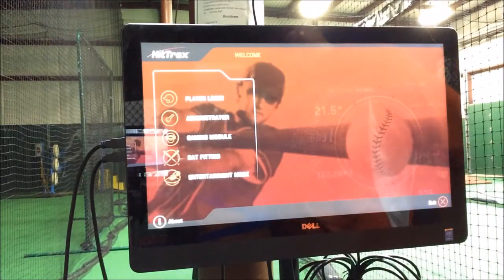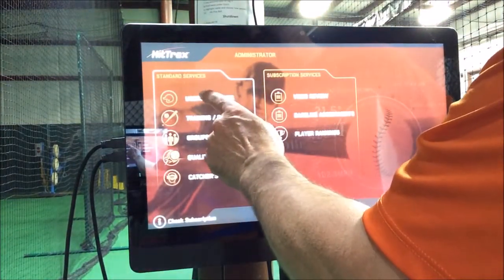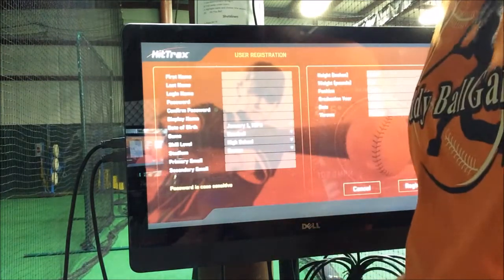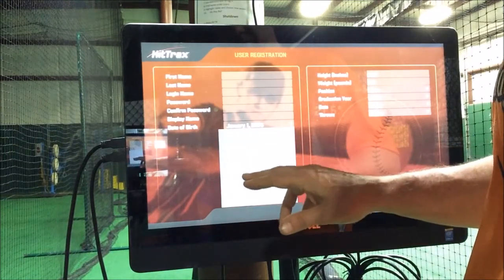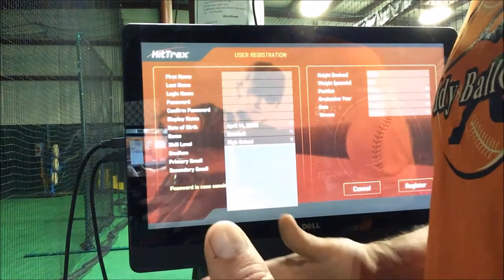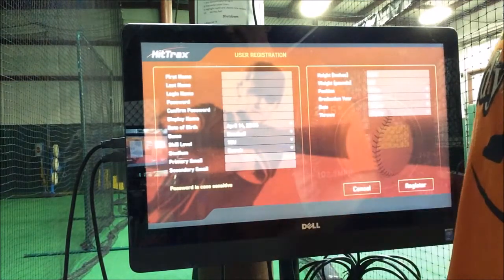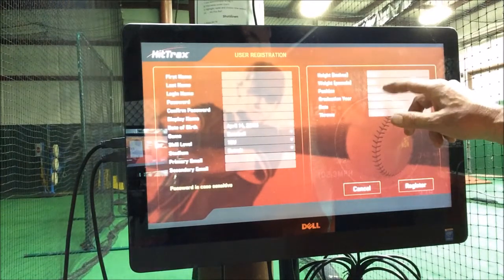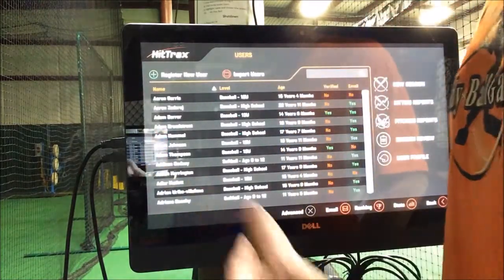Hittrax Profile Setup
HitTrax Tutorial How to setup new player profile